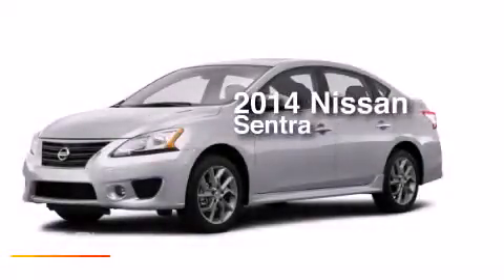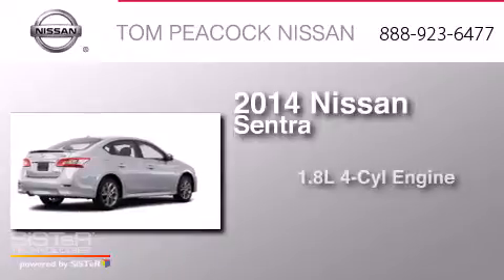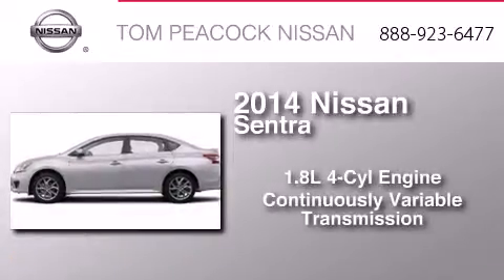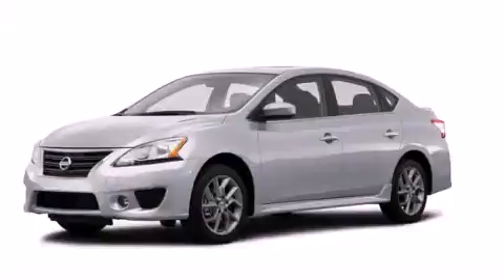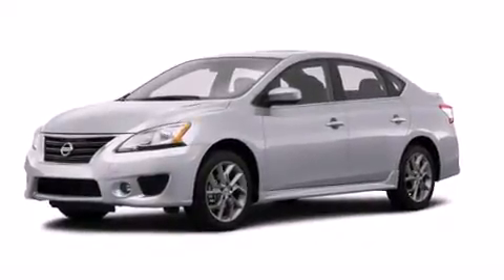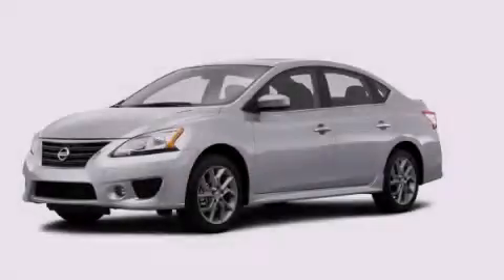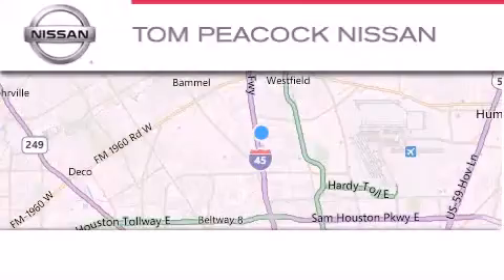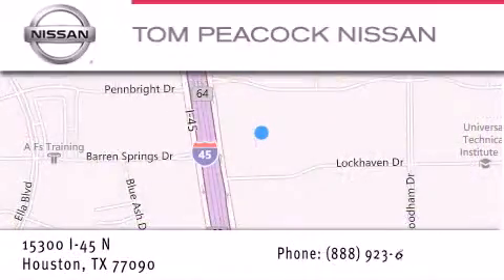2014 Nissan Sentra Houston TX 77090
We have been honored to serve the Houston TX area , we promise that your experience at our dealership will exceed your expectations ! Year : 2014 Make : Nissan Model : Sentra Engine : 1.8L 4 Cyl. Sequential-Port F.I. Trans . : Cont. Variable Trans. Exterior : Brilliant Silv Miles : 6 Stock : N40755 Tom Peacock Nissan 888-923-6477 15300 I-45 North Houston , TX 77090